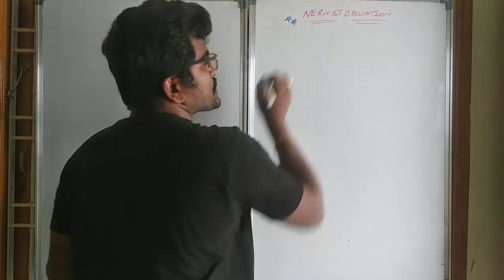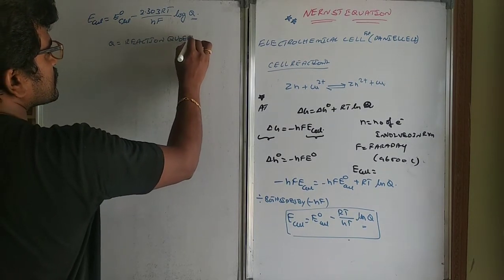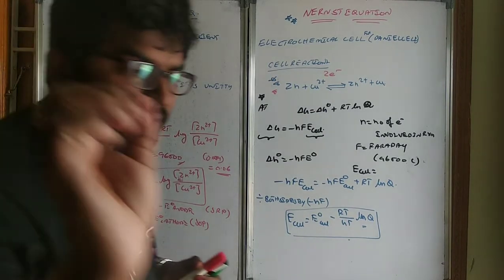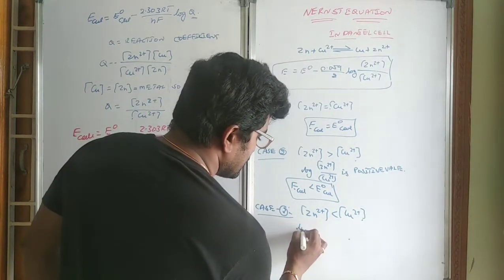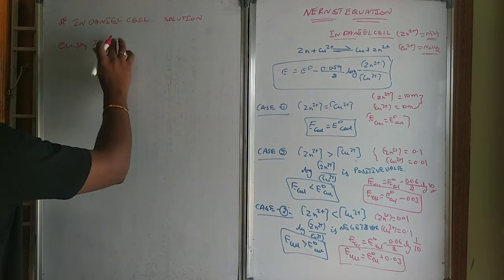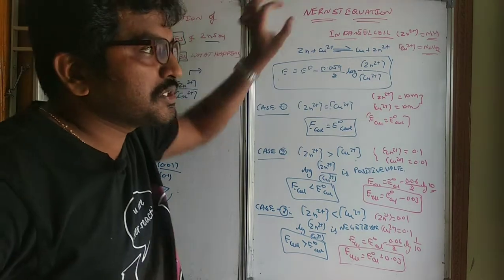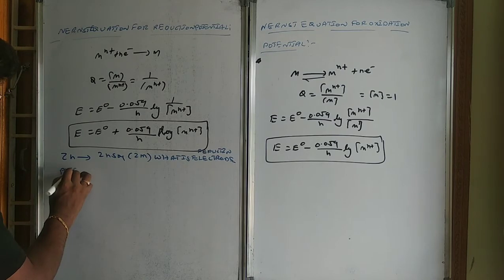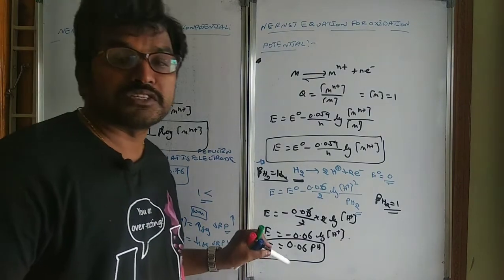NERNST EQUATION AND PROBLEMS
NERNST equation for cell and electrodes explained in this video